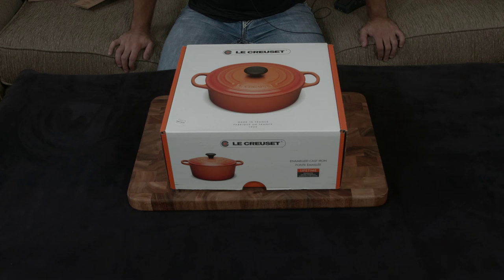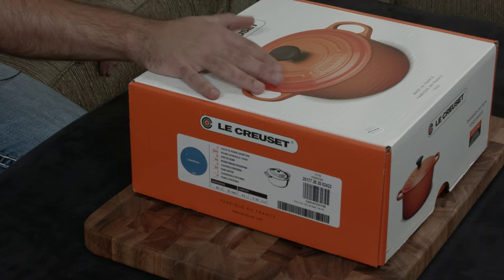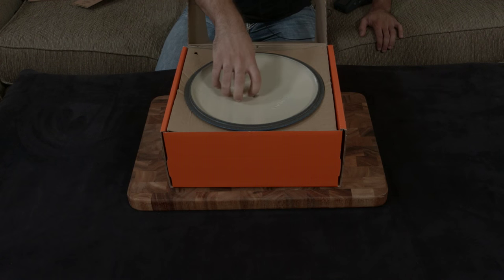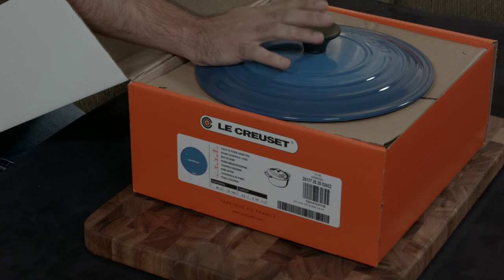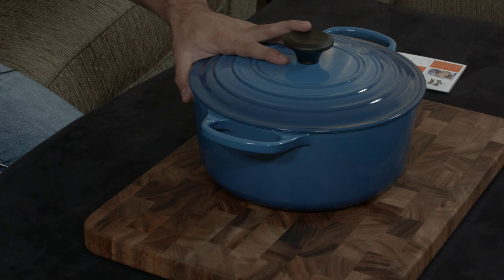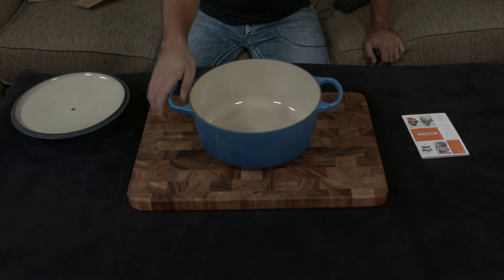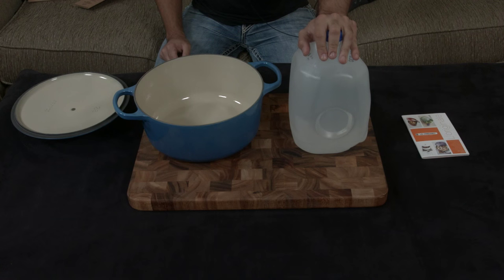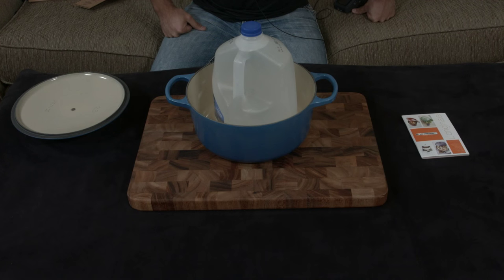Le Creuset 5.5 Quart Round Dutch Oven — Review and Information.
— The best deal for the Le Creuset 5.5qt Dutch Oven.

If there is one type of type cookware that is extremely versatile and can be your "go to" when it comes to making a meal, it is definitely enameled cast iron... Plus, it looks great!

You can use it for stews, braises (to an extent), frying, making bread, and pretty much everything else.

In this video, I unbox a 5.5 quart round dutch oven by Le Creuset, the Rolls Royce of cast iron. I give my thoughts and help visualize the size as well.